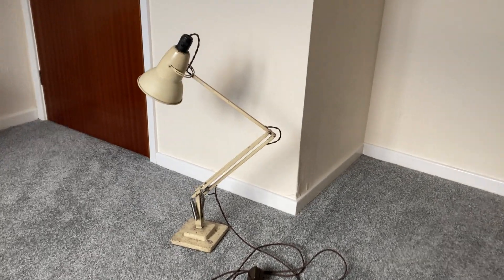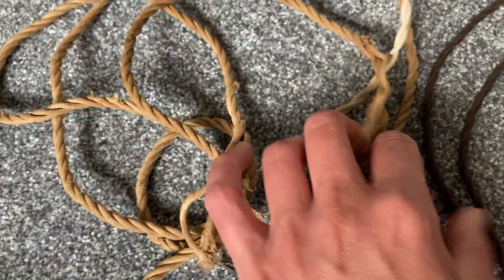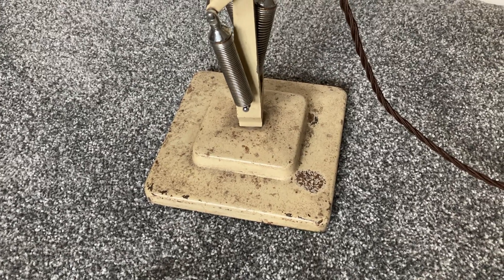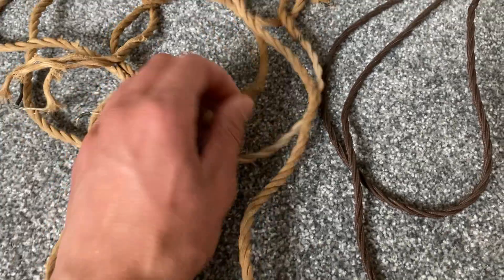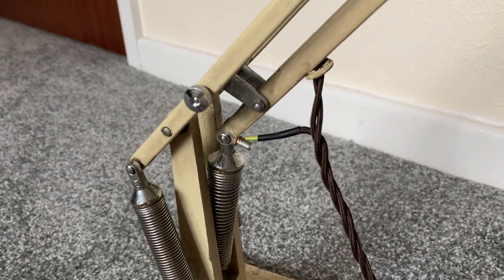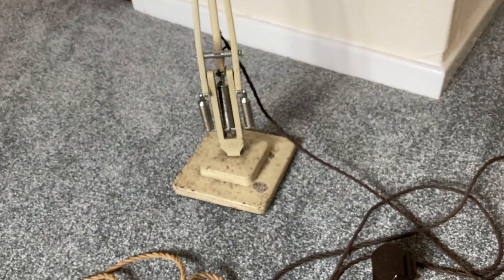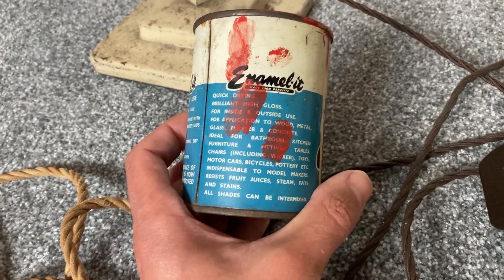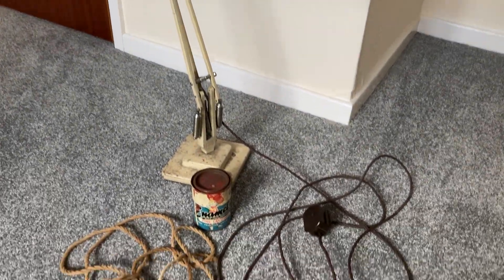Restoring a Terry Anglepoise lamp. Part 1 of 7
1. Overview. I have had this lamp for many years and although functional it was ‘cosmetically challenged’. It really did deserve a makeover.